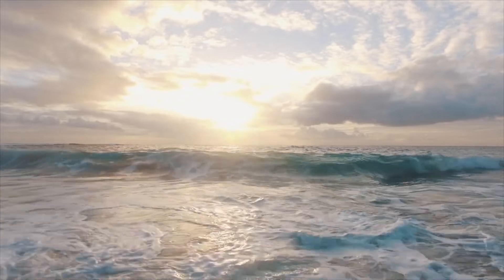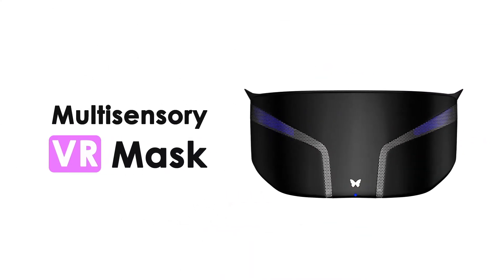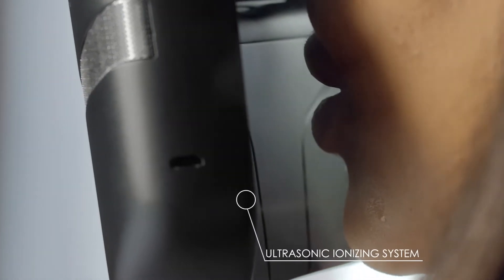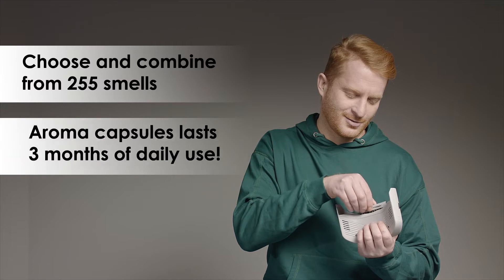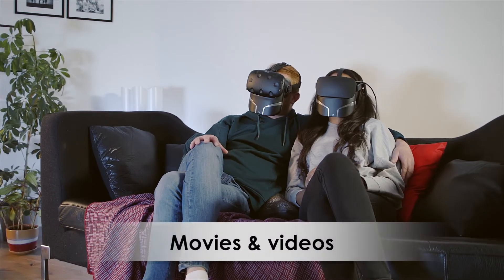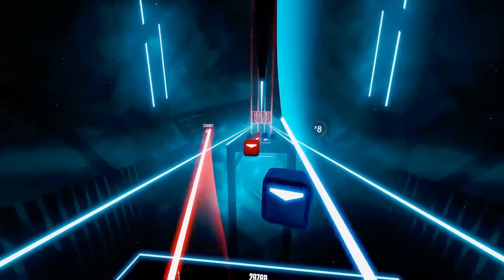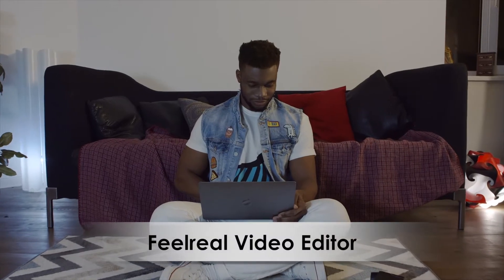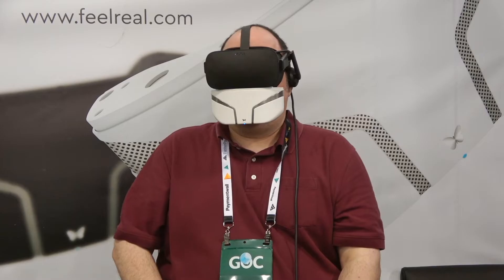FeelReal Kickstarter Promo Trailer